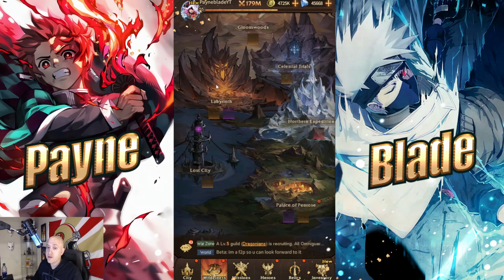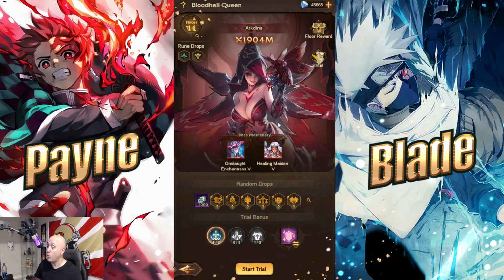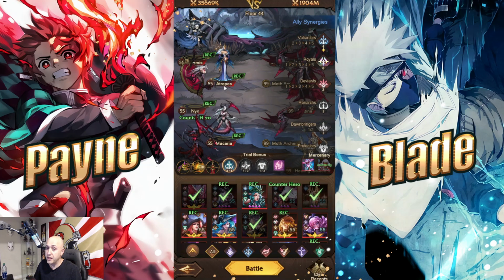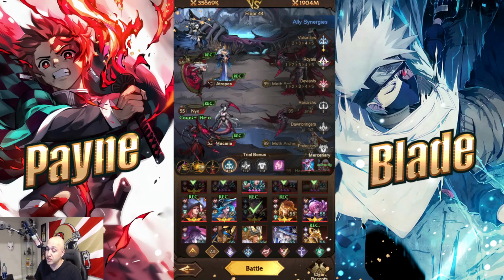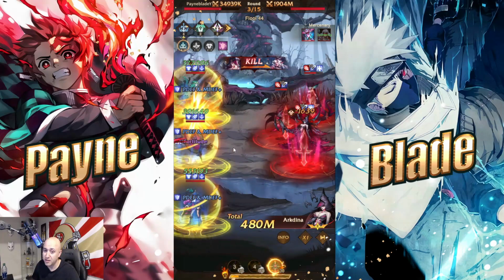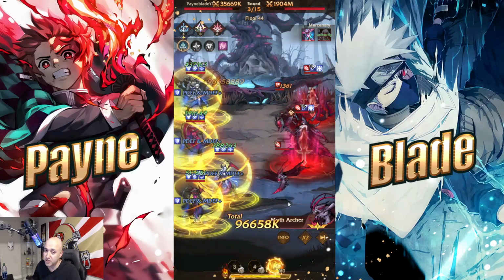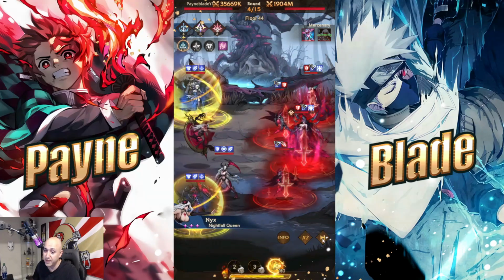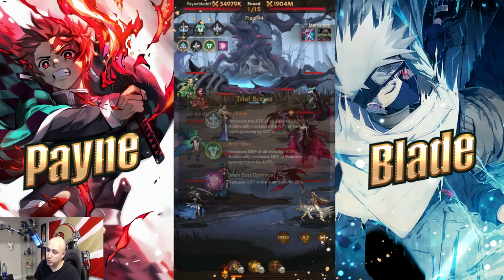[Omniheroes] - Celestial Trial "Bloodhell Queen" Arkdina Battle! Best Teams to push HIGH FLOORS!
Hey guys,

fully explained boss fight, mechanics and best units / teams to use to push higher floors!